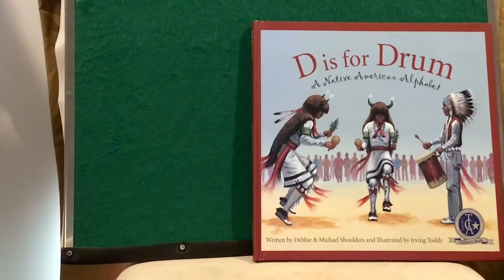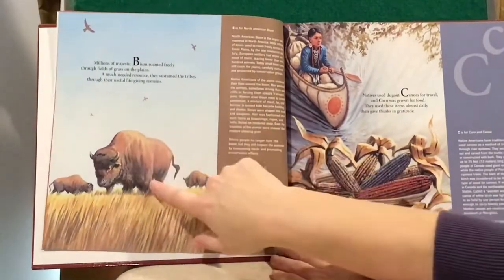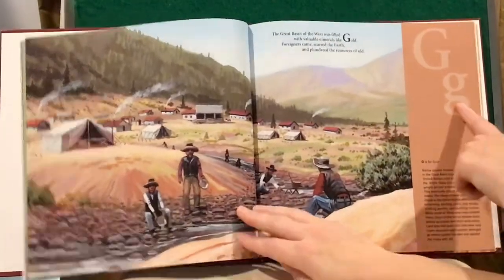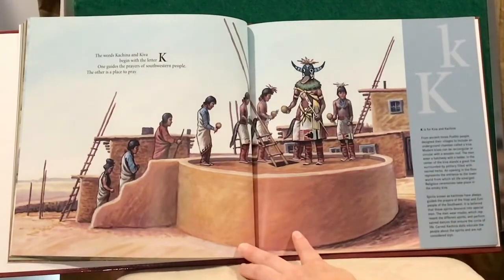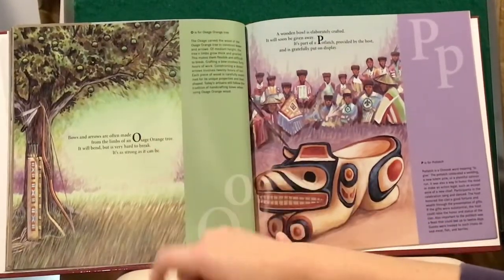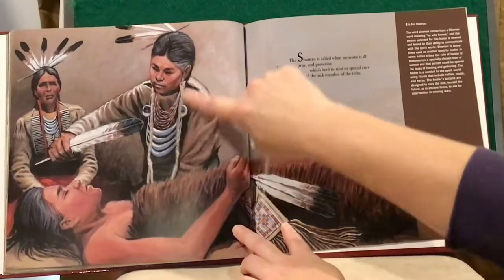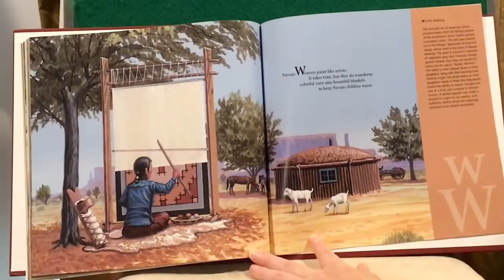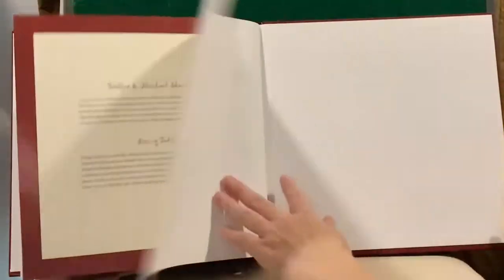D is for Drum Read Aloud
D is for Drum by Debbie Shoulders and Michael Shoulders

*Please forgive my mispronunciations*